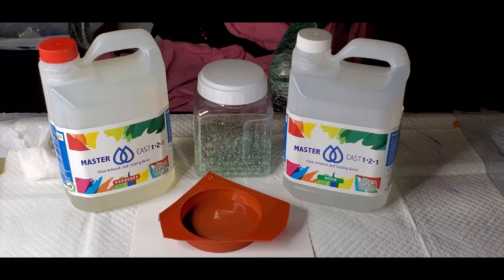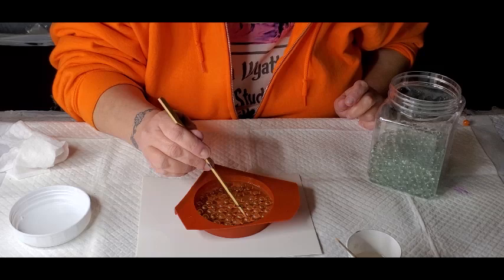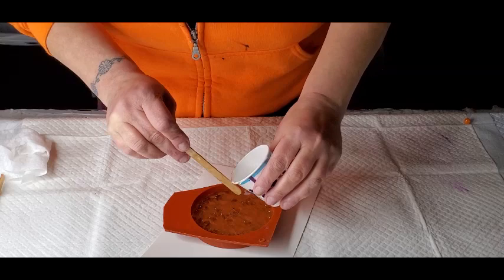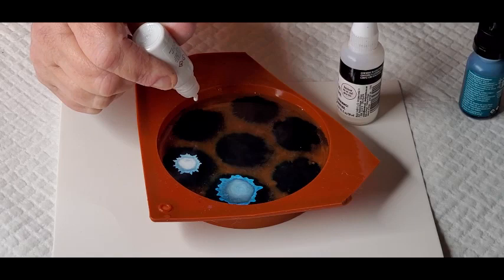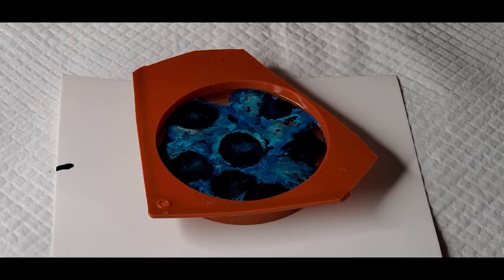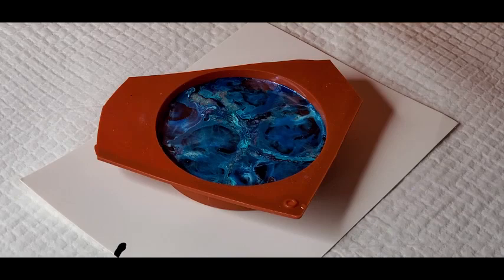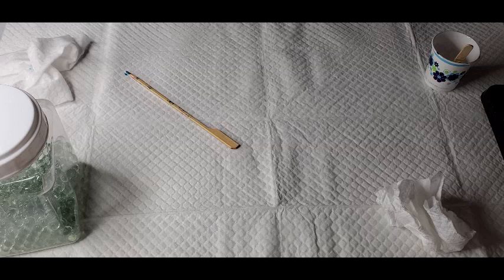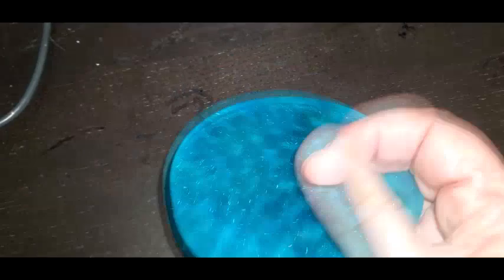MAKING A PETRI DISH COMPACT MIRROR -TAKE 2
If you would like to donate or sponsor my channel to help offset some costs of materials used to create the videos
send you my address
Check out our Facebook group United We Pour with Tammy & Lisa
Colors used today: Artist loft level 3 titanium white, from Colourarte: bling it interference gold & violet (primary elements)
Other Materials used today: coaster molds (in amazon shop)
Also bought my stainless steel tumblers from KS Resin (they also sell glitter and pigments)
Rezin Arte Colors, Primary Elements & Mica Flakes can be purchased
WEBSITES AND OTHER LINKS:

 I am a Amazon Affilate now, so if you enter amazon through my links, I will earn a small % - here are a couple links that I
have so far, I will be adding more as I go along. Please use my links as it also helps the channel out, with no extra
FolkArt PROMOCS8 Color Shift Chameleon Paint Set
mod podge Brush Applicator
Aleenes TACK IT over and over adhesive
silicone epoxy tumbler applicator brushes 12 pcs
Cup turner bundle (super quiet)
8 pack of tumblers
electrical tape (great for taping off tumblers)
Spray Gesso
Lets Resin alcohol ink set of 14
Clear Acrylic lucite Rounds
Glitter Hemway- 25 different colors to choose
Fairy lights 12 pack
Krylon Glitter blast diamond dust spray
Mini wooden spoons-Eco friendly Biodegradable 300 pack
Clearcast 7000 casting resin- I am diggin it so far
Pro Glas resin (usually under 60 bucks for gallon)
Pro Marine table top epoxy (usually around 64 bucks for gallon)
square Silicone Coaster Molds- 4 pack
Silicone Resin Molds 5 pack different shapes
Silicone jewlery dish
Silicone coaster molds
Silicone mat 24x16
Silicone mat (2 pack) 18.5x11
Heat gun with attatchments
Mini hot gun
Self adhesive Cork Round 4x4 (great for coaters) 60 pack
Uni Posca pens 15 pack
Respirator masks
Lazy susan- 13 inch bamboo
Lazy susan- 18 inch Acacia wood
99% Isopropyl Alcohol (case of 12)
Baby wipes (case)
Mini glitter vacuum for workspace
Double sided tape- 4 rolls, each different sizes